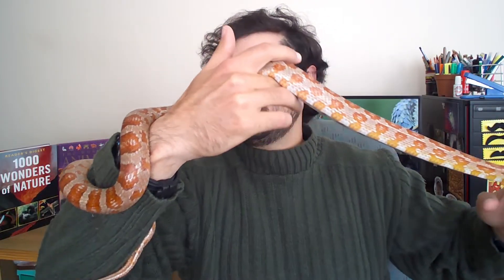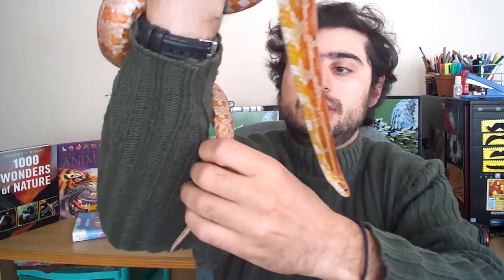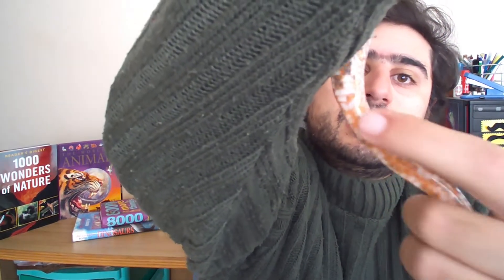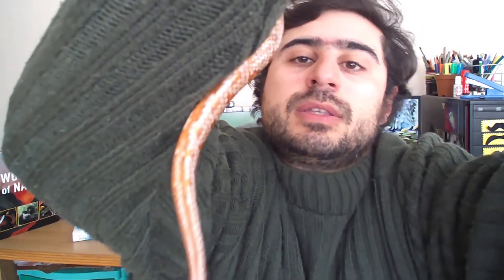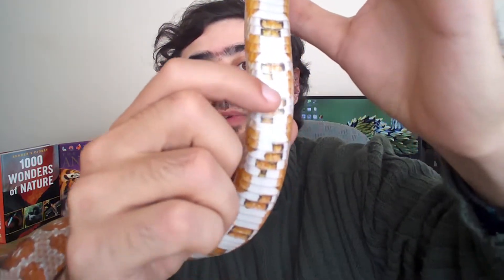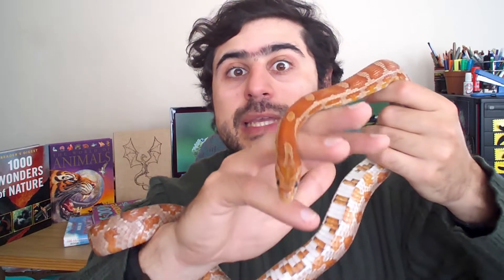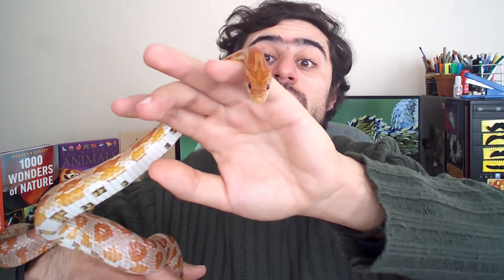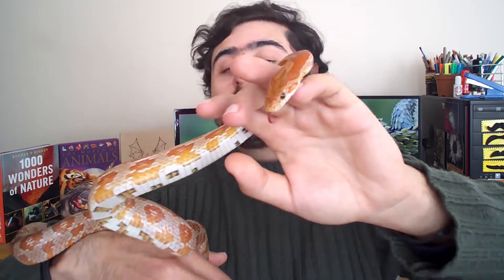Introduction to Snake Anatomy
Have you ever wondered what a snake's skeleton looks like or how they are able to consume such large meals whole?
This video gives you a brief introduction to the anatomy of a snake.

TIME STAMPS
00:00 Intro
00:42 Anatomy
01:07 Three Regions
01:44 Ventral scales
01:53 Anatomy cont.
02:21 Skull
02:51 Skin
02:59 Dentition
03:26 Consuming prey
03:57 Shedding
04:36 Body plan and internal organs
05:04 Smell
06:00 Outro